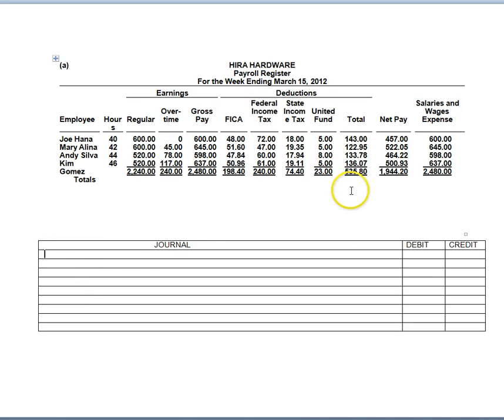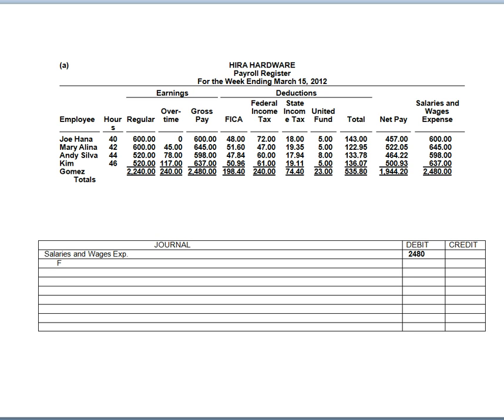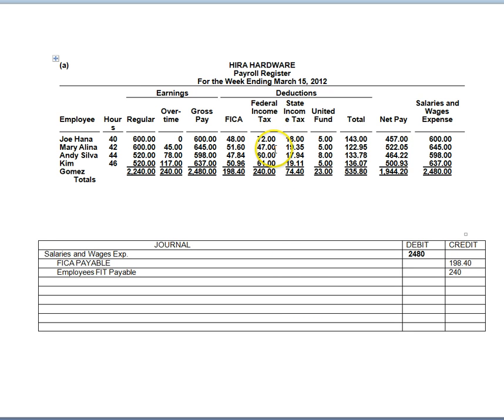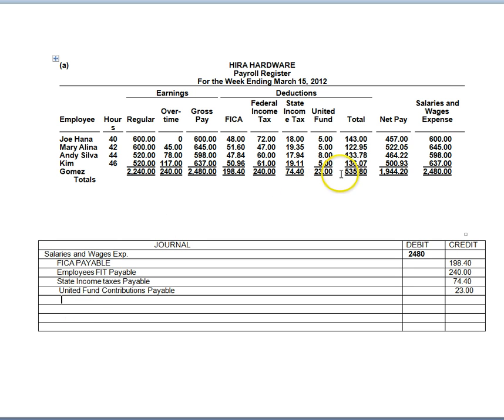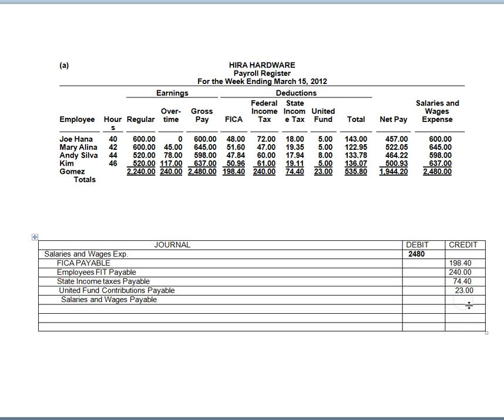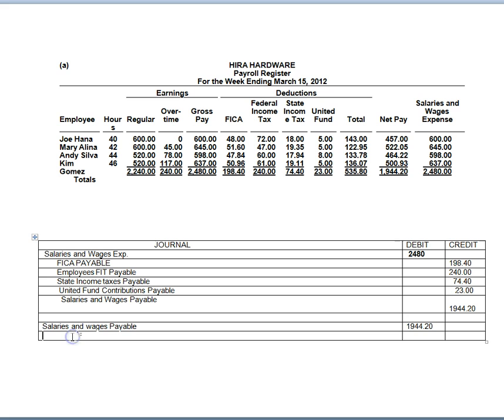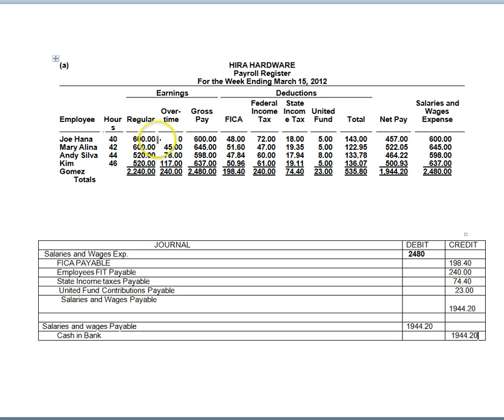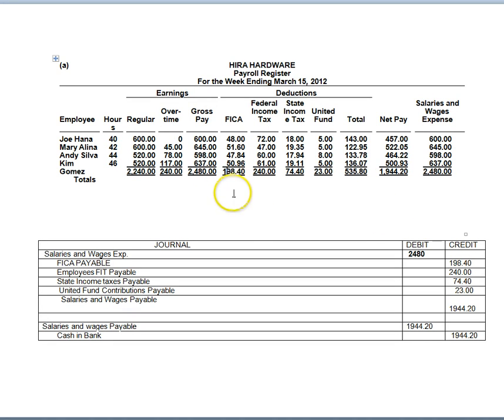Payroll Part 2